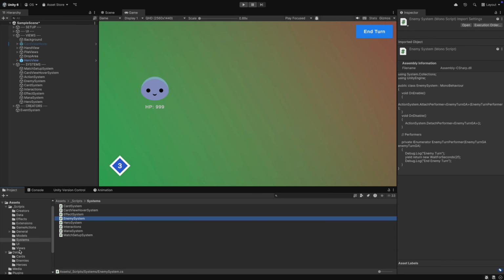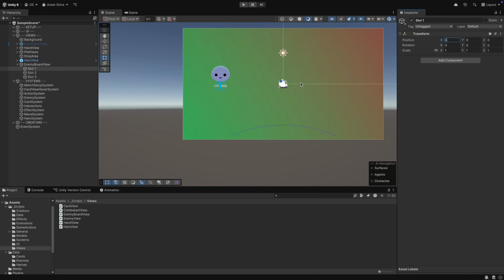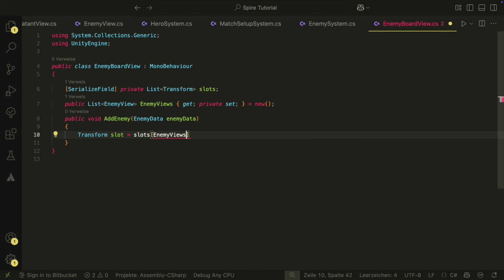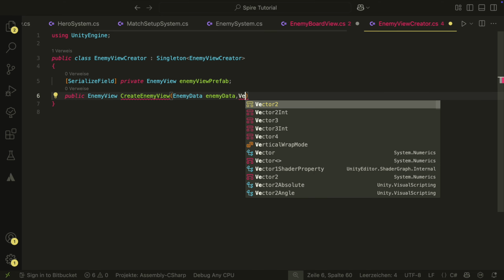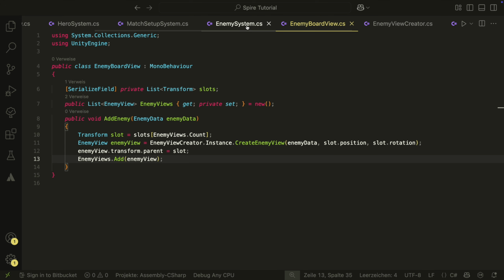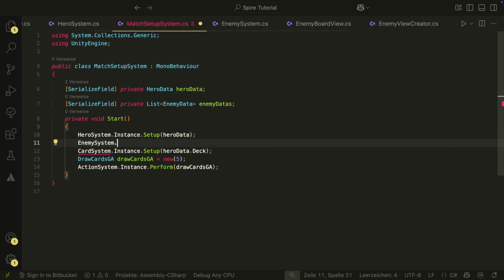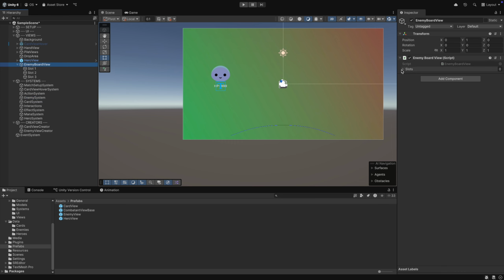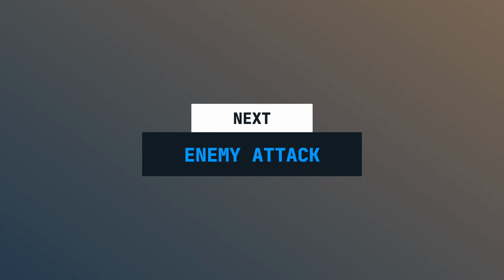Slay The Spire in UNITY (Ep. 13) - Enemy Board View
A Slay The Spire Unity Tutorial Series where we will build the game from scratch. In this episode we create the enemy board view.